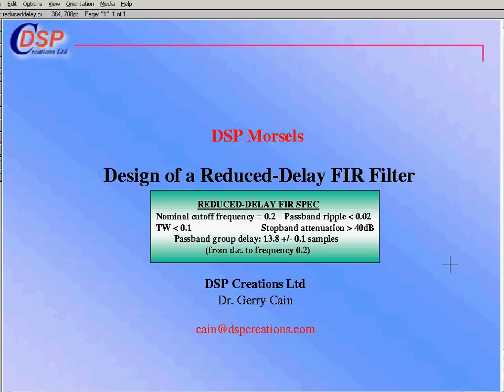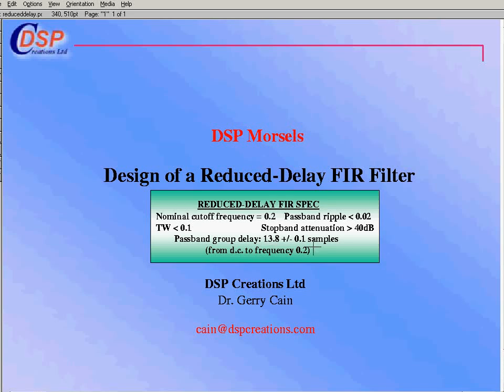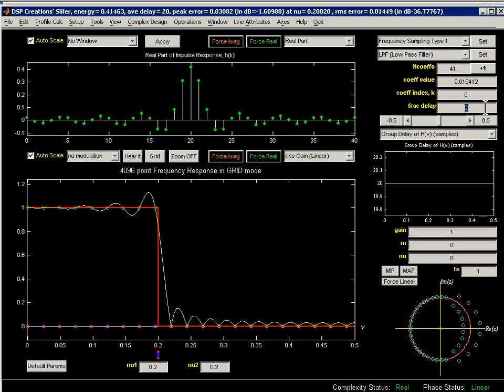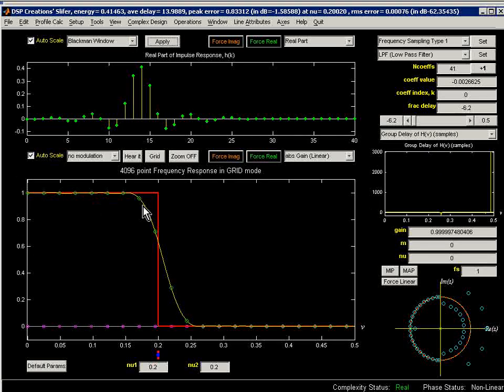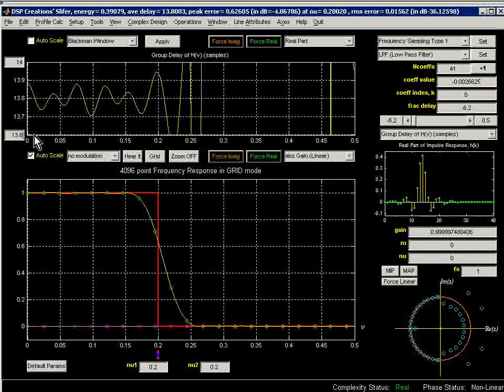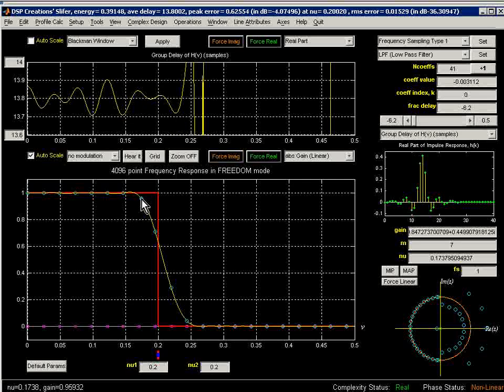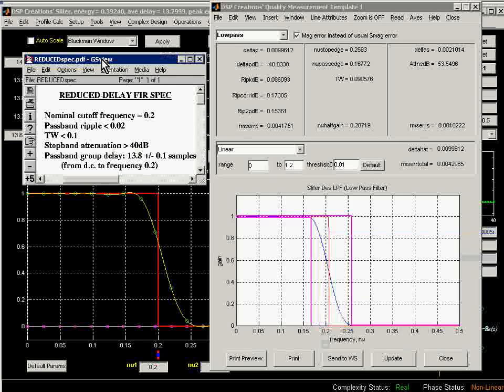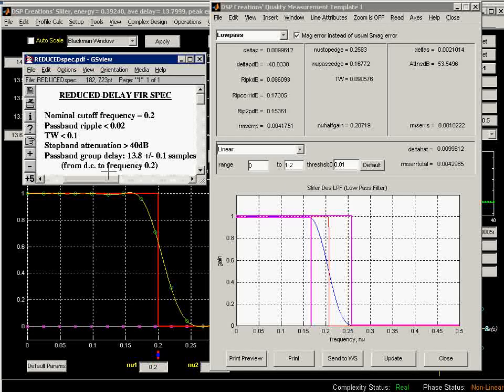Design of a Reduced-Delay FIR Digital Filter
A 41-coefficient FIR lowpass digital filter with nonlinear phase is designed. If the phase were linear we would have a constant group delay of 20 samples across both bands, but our specification instead demands reduction of the group delay over the passband, to a value of 13.8 samples. We achieve this requirement by a combination of offset windowing and manual intervention with individual frequency samples, and confirm acceptance with a filter quality measurement tool.

Slifer is a powerful MATLAB-based filter design tool; learn more about it and related tools developed by DSP Creations